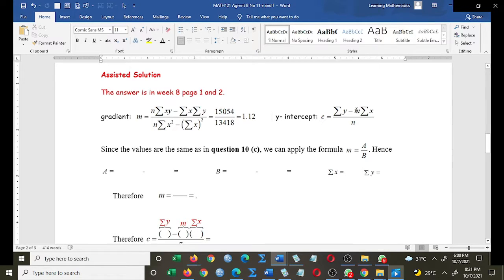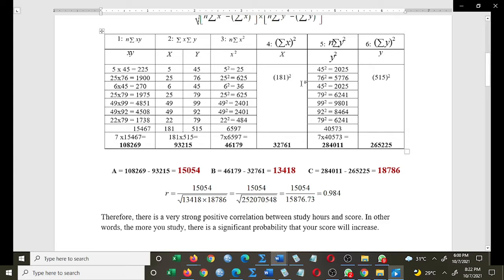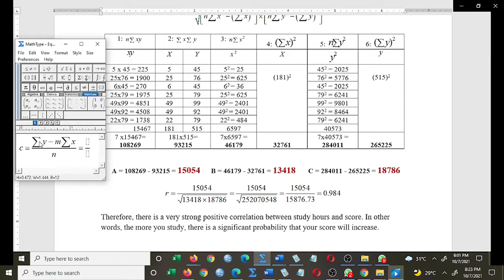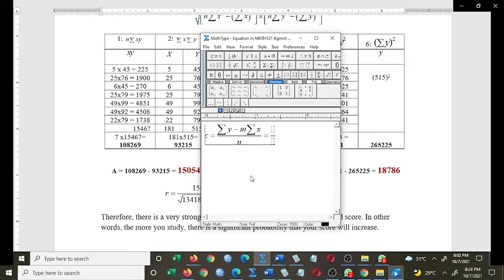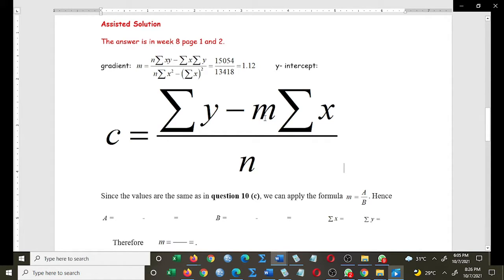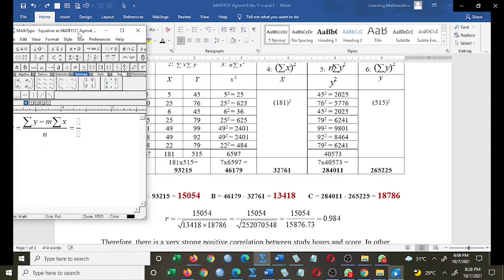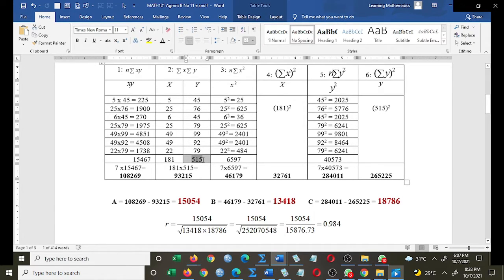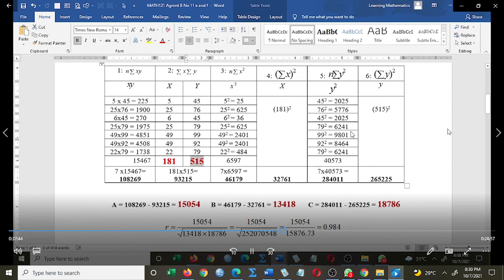MATH121 Agmnt B No 11 e f g Prt 4 Linear Regression